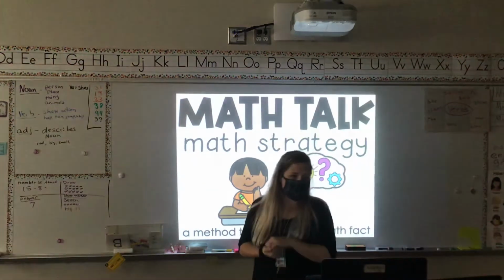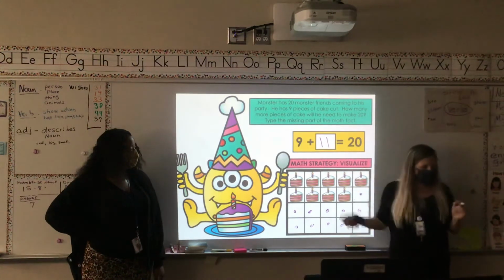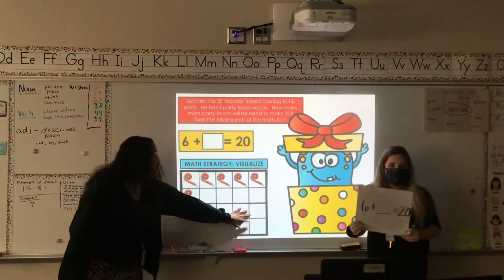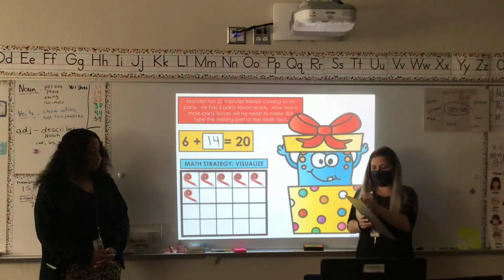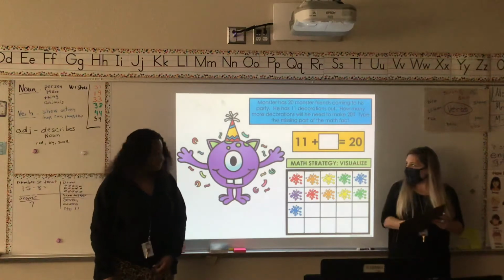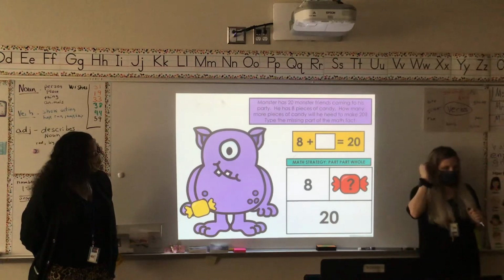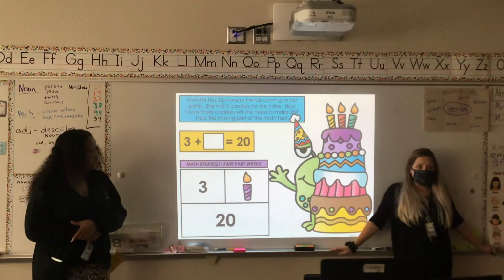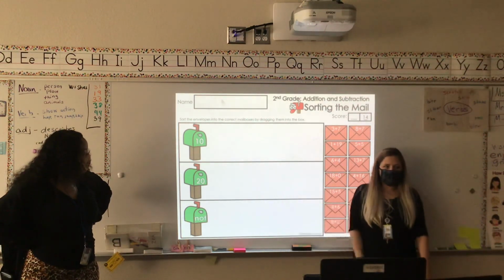October 2, 2020